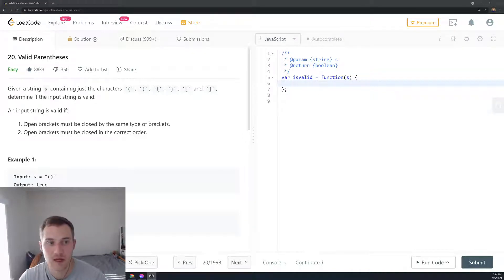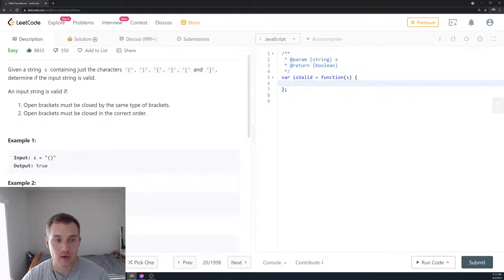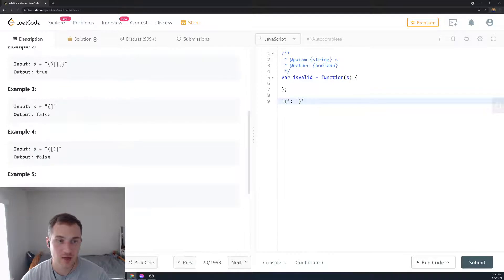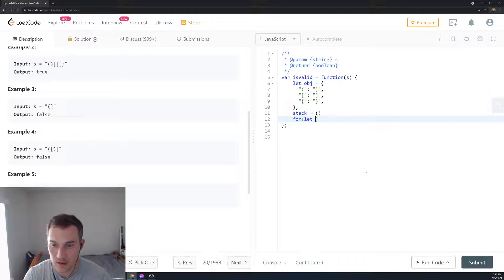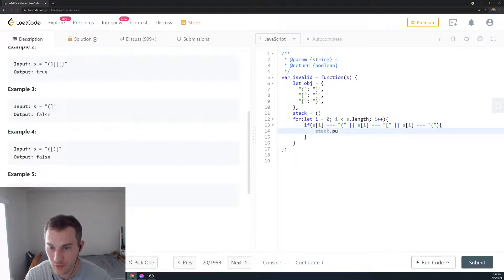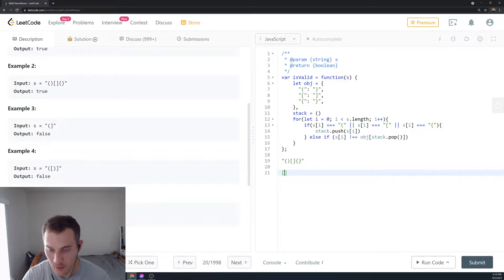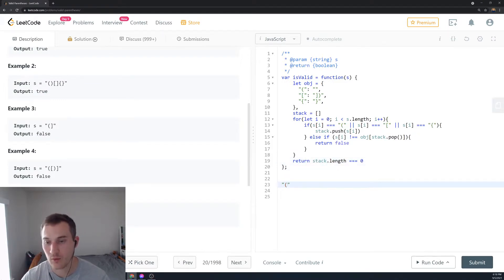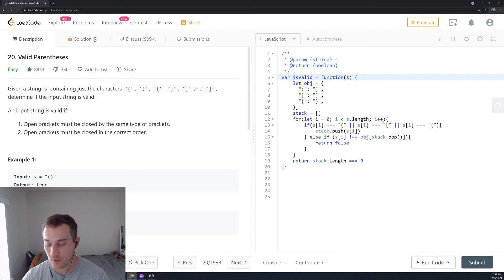20 Valid Parentheses LeetCode (Google Interview Question) JavaScript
20  Valid Parentheses LeetCode (Google Interview Question) JavaScript

"Given a string s containing just the characters '(', ')', '{', '}', '[' and ']', determine if the input string is valid."

Gear I use:
1) Blue Yeti microphone
2) Logitech HD Pro Webcam C920
3) Monitor
4) Ipad